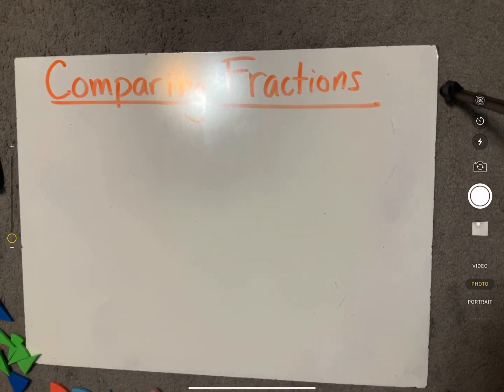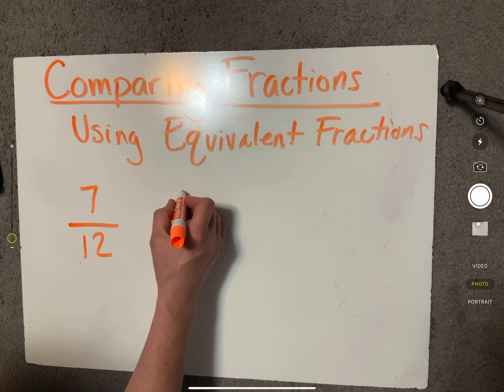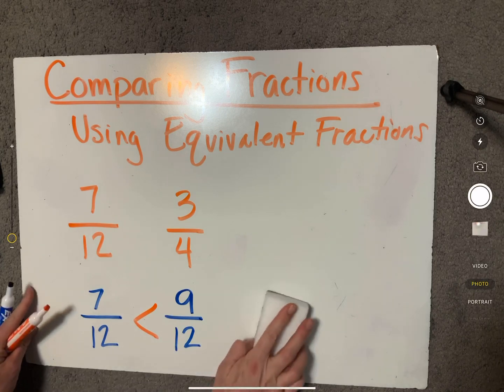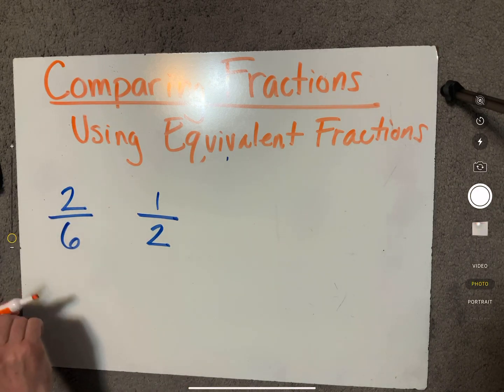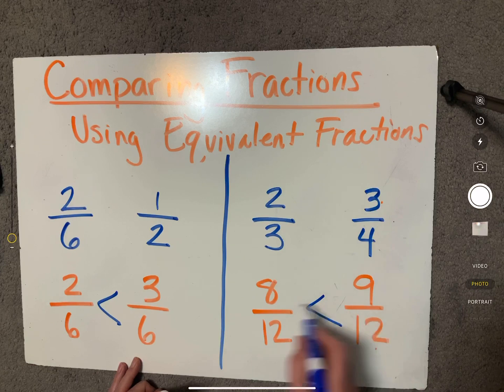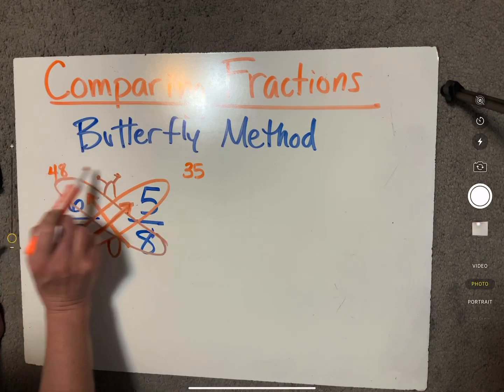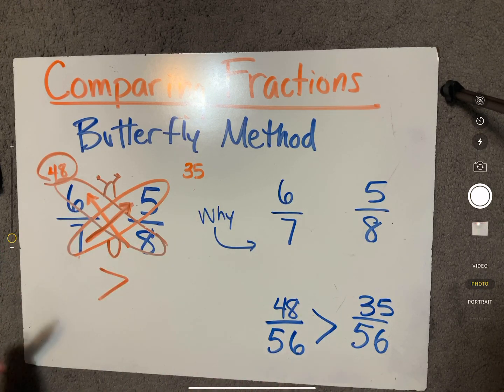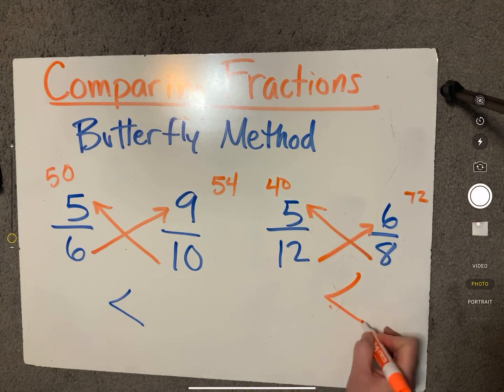Comparing Fractions Using the “Butterfly Method”